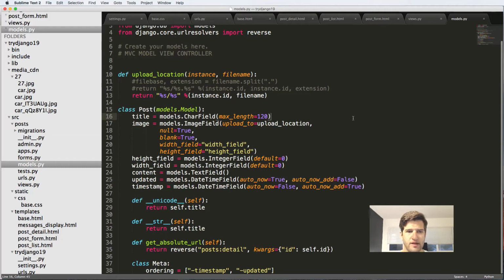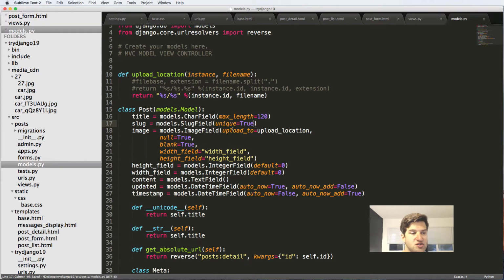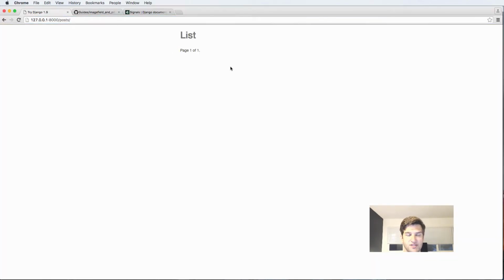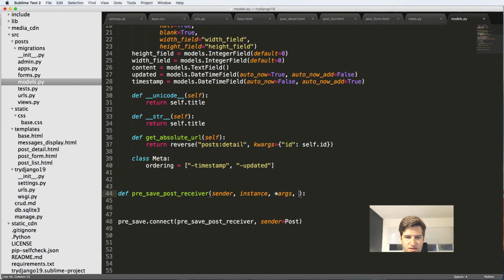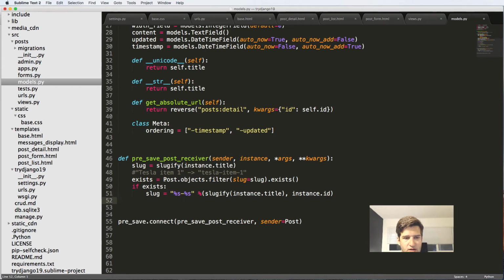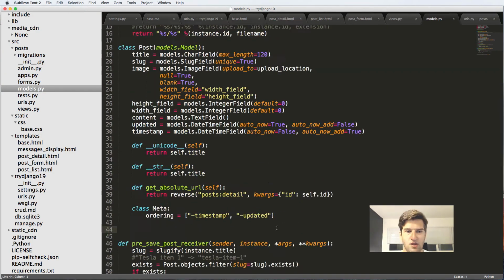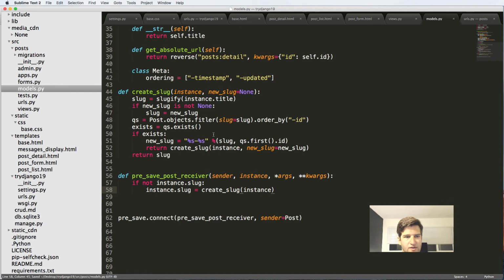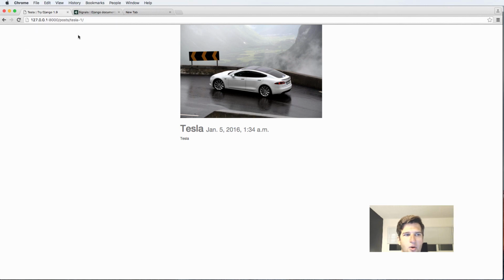Try Django 1.9 - 29 of 38 - SlugField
Generally the topics will include:
- And More